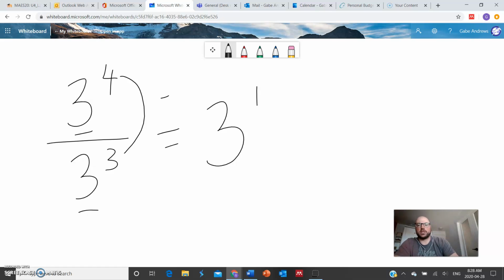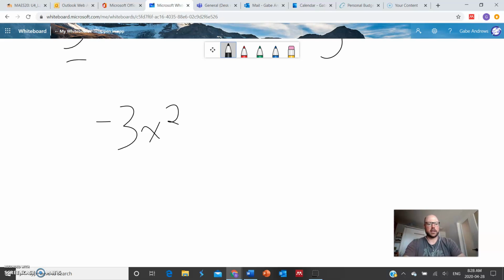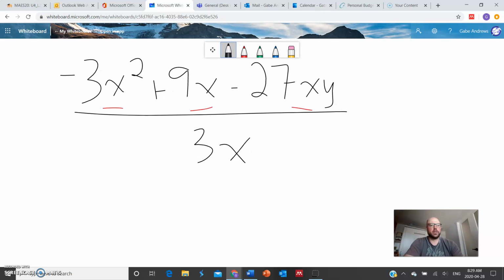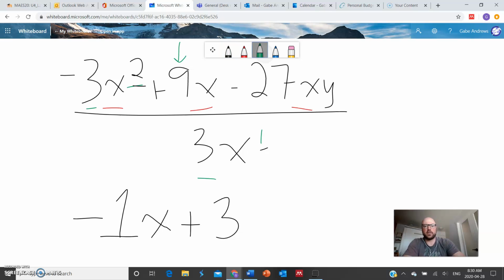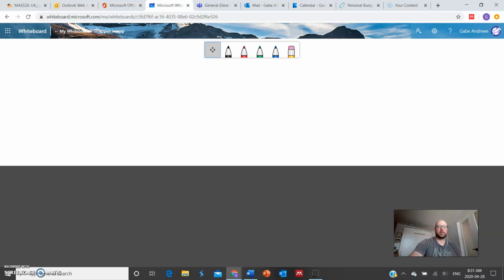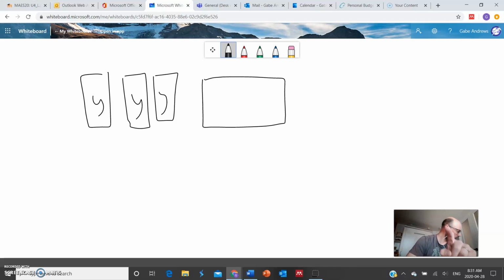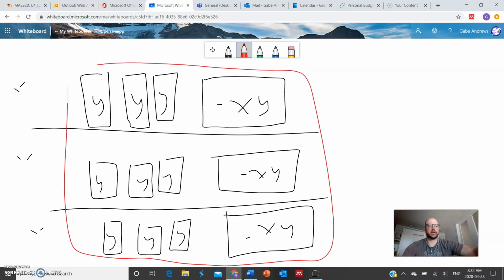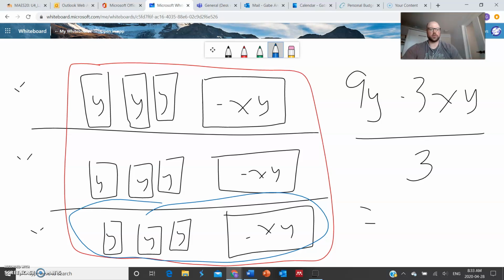Sec 6.7 Dividing Polynomials